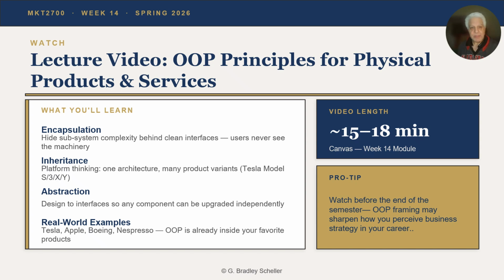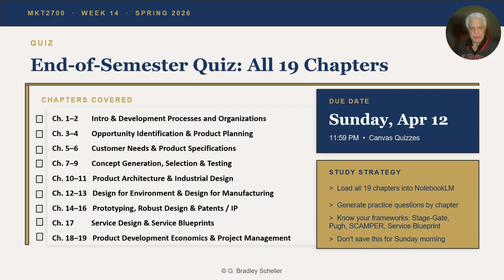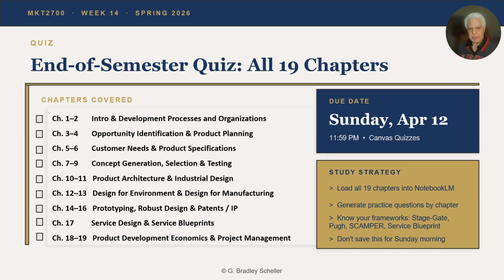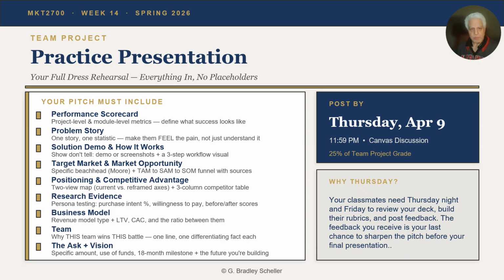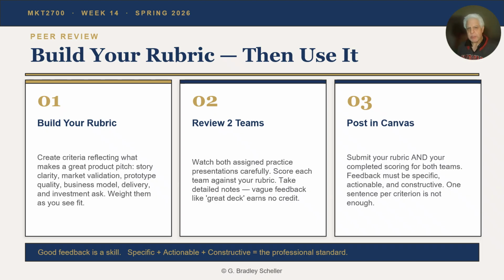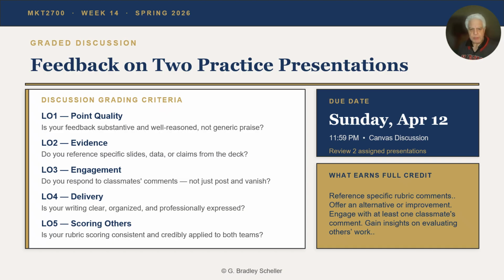The 9-Slide Pitch Framework That Gets a Yes — Week 14 Kickoff | MKT2700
🎯 Week 14 is the final mile. This kickoff walks you through everything due this week — including the 9-slide pitch framework your practice presentation must follow, how to build and use a peer review rubric, and what the end-of-semester quiz will cover.

⏱️ TIMESTAMPS:
0:00 - Week 14 Kickoff: The Final Mile
1:25 - Watch: OOP Principles for Physical Products & Services
4:14 - Read: Chapter 17 — Service Design (Ulrich, Eppinger & Yang)
6:25 - Quiz: End-of-Semester Comprehensive Review — All 17 Chapters
9:26 - Team Project: Practice Presentation Phase 5 — Your Dress Rehearsal
11:09 - Peer Review: Build Your Rubric First, Then Score Two Teams
14:07 - Graded Discussion: Feedback on Two Practice Presentations
17:12 - Week 14 Deliverables Summary & Closing

📚 KEY FRAMEWORKS COVERED:
✅ 9-Slide Pitch Framework — Problem Story → Solution Demo → Target Market → Positioning → Research Evidence → Business Model → Team → The Ask + Vision
✅ Geoffrey Moore Beachhead Strategy — dominate one segment before crossing the chasm
✅ Two-View Competitive Positioning Map — current axes vs. reframed axes
✅ TAM → SAM → SOM Market Sizing — from the dream to the credible first slice
✅ LTV / CAC Ratio — the unit economics every investor checks first
✅ Service Blueprint (Chapter 17) — customer actions, frontstage, backstage, support processes
✅ OOP Principles Applied to Physical Products — encapsulation, inheritance, abstraction

🔑 KEY PRINCIPLES:
→ One story + one statistic — make them FEEL the pain, not just understand it
→ Show don't tell — your demo earns credibility that slides cannot
→ Reframe the competitive axes so you stand alone in the upper right
→ Research evidence is the slide that separates belief from proof
→ The ask is specific: dollar amount, use of funds, 18-month milestone
→ End on the vision, not the budget — make them lean forward and say "I'm in"
→ Build your rubric BEFORE you watch a single peer presentation
→ Feedback that isn't specific and actionable isn't feedback — it's noise

📖 TEXTBOOK REFERENCE:
→ Ulrich, Eppinger & Yang — Product Design and Development, 7th Edition
→ Chapter 17: Service Design — the final chapter of the course
→ Geoffrey Moore — Crossing the Chasm (beachhead strategy)

🎓 MKT2700: Product Design & Development is taught by Brad Scheller at Northeastern University's College of Professional Studies. The course blends traditional NPD frameworks with AI-augmented product strategy for working professionals.

👥 WHO THIS IS FOR:
→ Graduate students completing a product design or innovation course
→ Entrepreneurs preparing a pitch deck for investors or internal stakeholders
→ Product managers building their first structured investor narrative
→ Anyone who needs to present a new product concept to a CEO or funding panel
→ Working professionals learning how to translate market research into a compelling business story